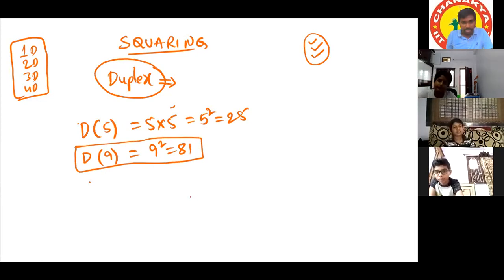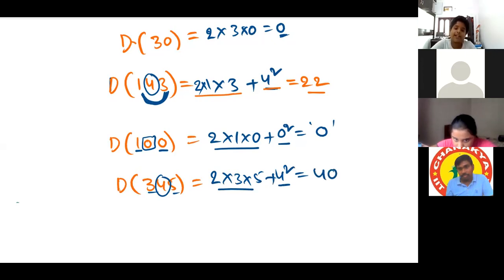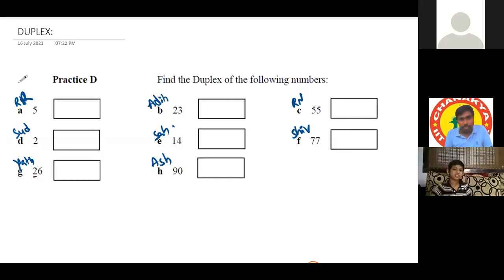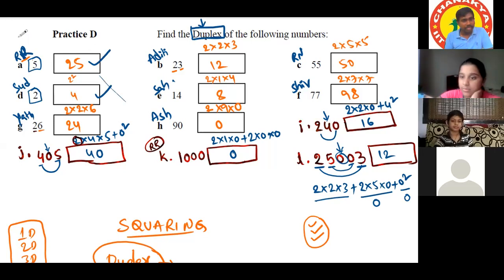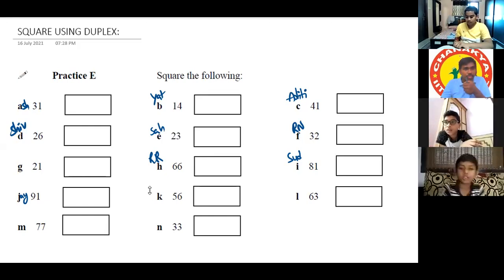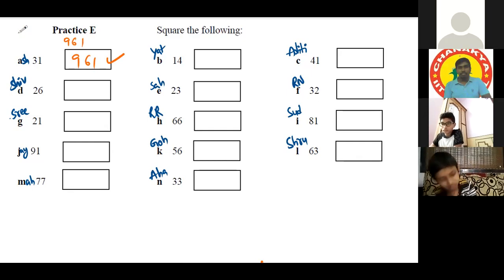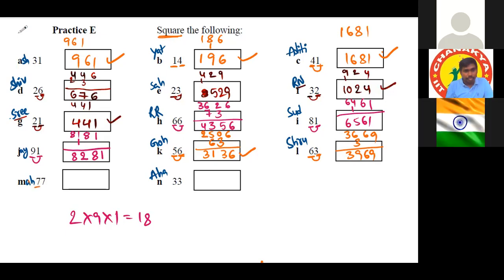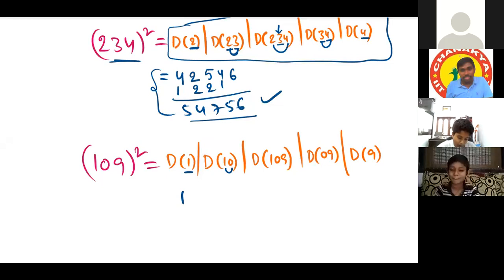VEDIC MATH, GENERAL SQUARING USING DUPLEX METHOD DATED 16-09-2021